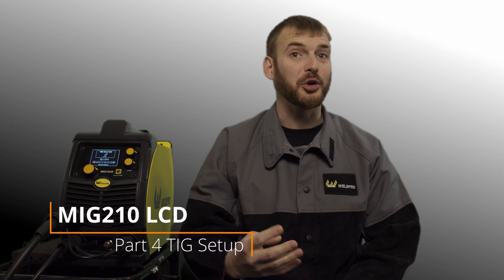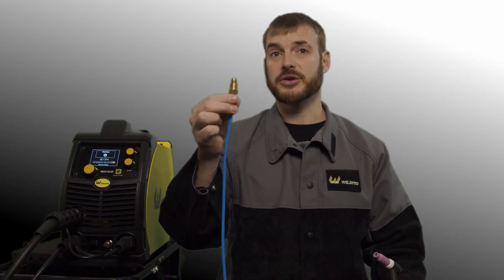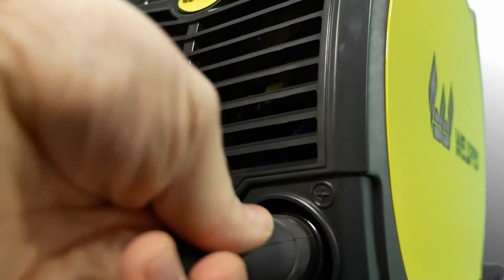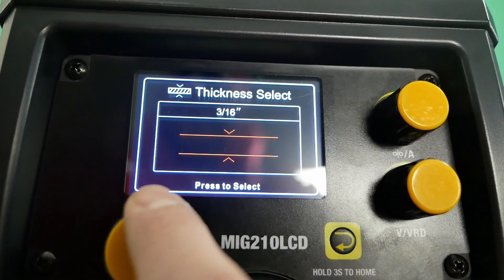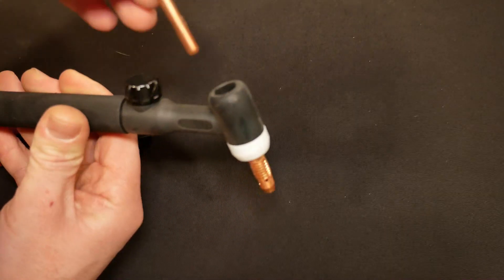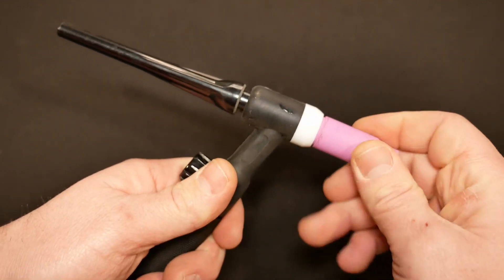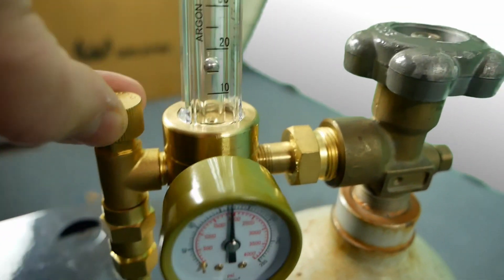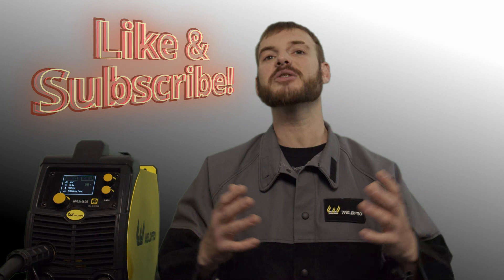Weldpro MIG210 LCD- Part 4 - TIG SETUP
In this video we will walk through the steps necessary to get your TIG210 LCD ready to tig weld. We will show you how to adjust the menu settings as well as the gas flow rate. If you havent had a chance already pick up your MIG210LCD at: